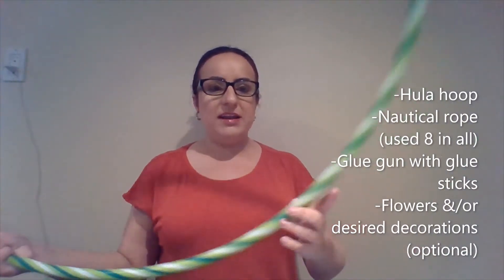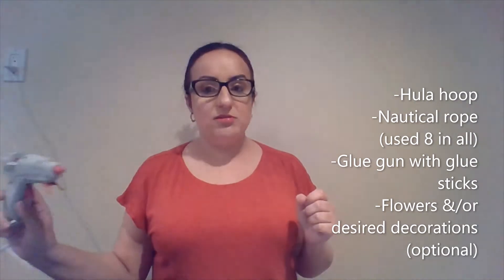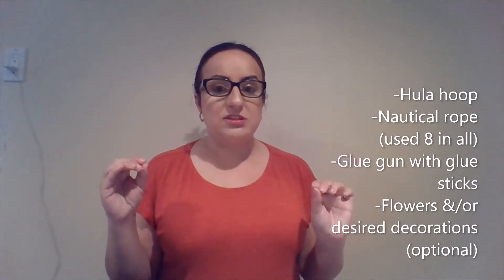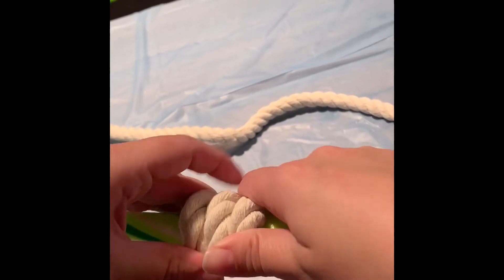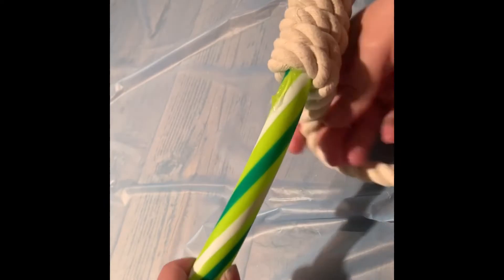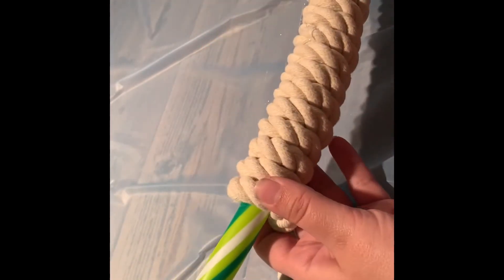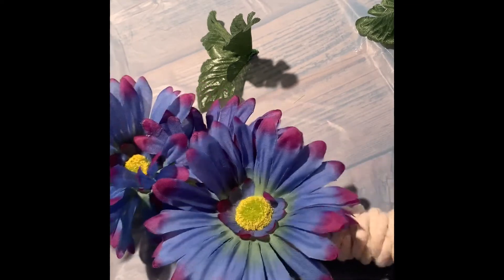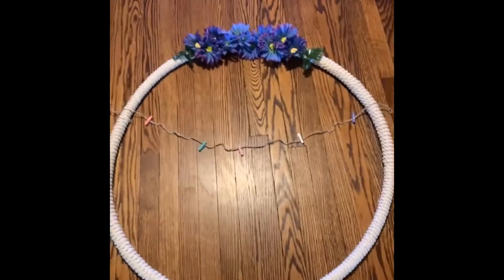DIY Hula Hoop Decor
Please be careful using a glue gun